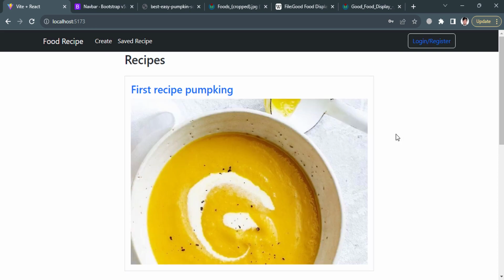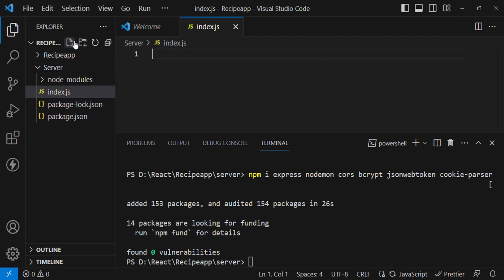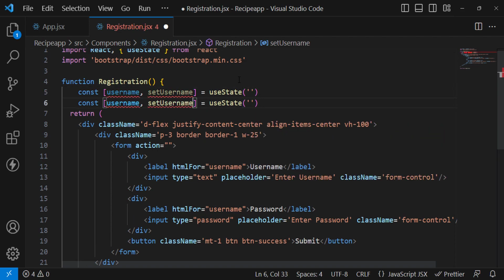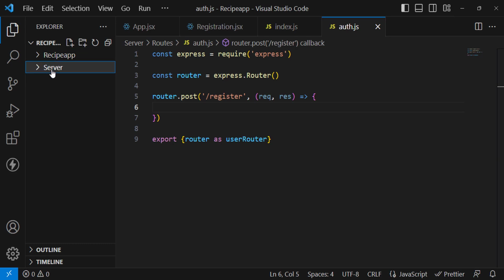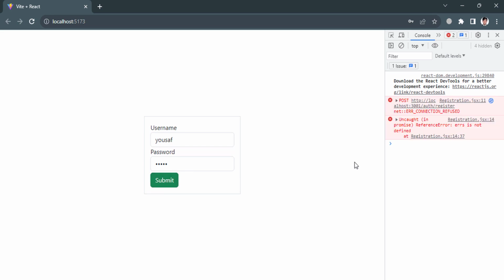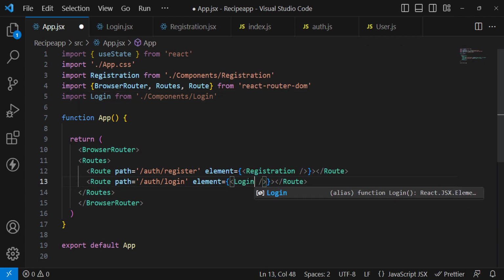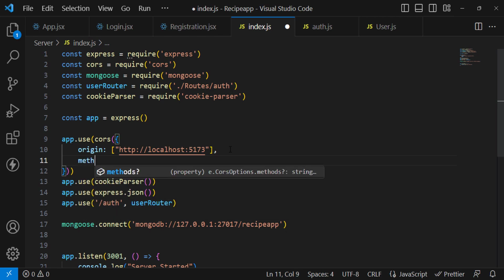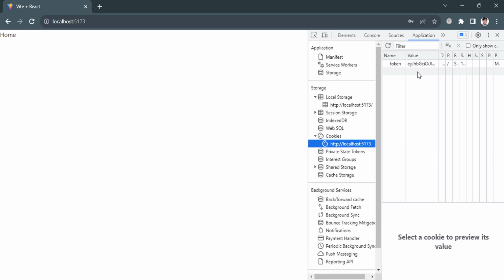Master MERN Stack with Food Recipe App | Recipe App Login and Registration using React + Node Part 1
Welcome to our MERN stack tutorial series! In this video, we kickstart the journey of mastering the MERN (MongoDB, Express.js, React, Node.js) stack by diving into the creation of a Food Recipe App. In Part 1 of this tutorial, we focus on setting up user authentication and registration functionalities using React on the frontend and Node.js on the backend.

Creating a user registration form in React with input validation
Sending user registration data to the Node.js server
Implementing secure password hashing and storage
Setting up an Express.js API route for user registration
Handling registration errors and duplicate email addresses
Creating a user login form and handling login requests
Using JSON Web Tokens (JWT) for secure authentication
Storing and retrieving JWT tokens in browser cookie